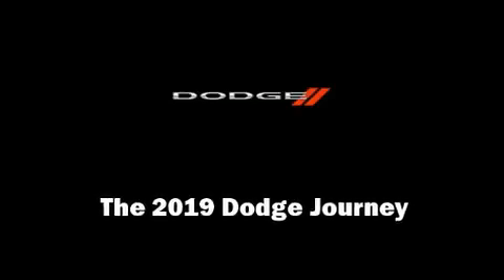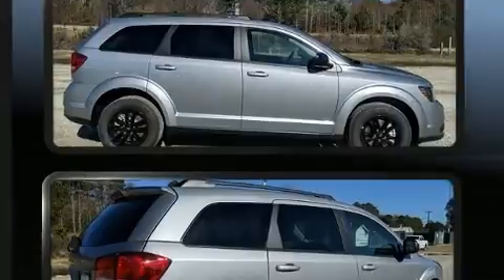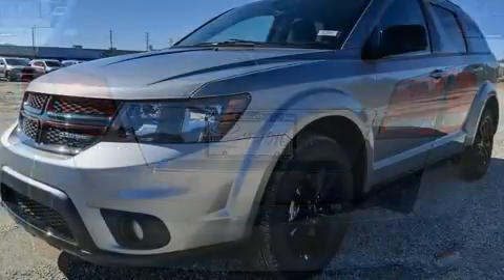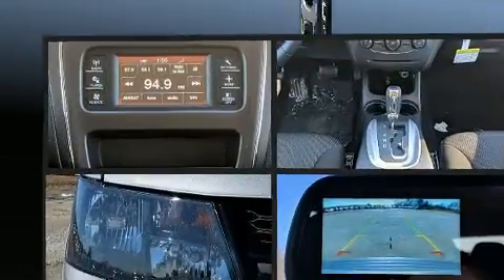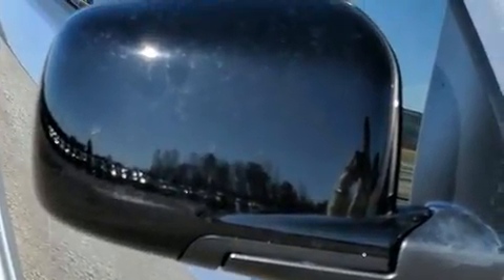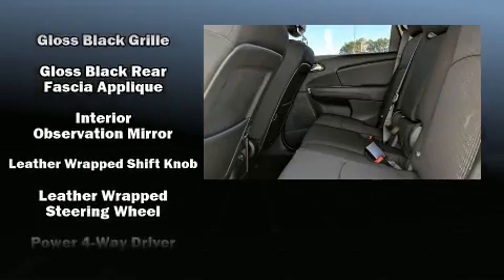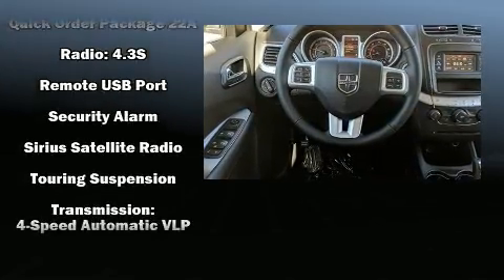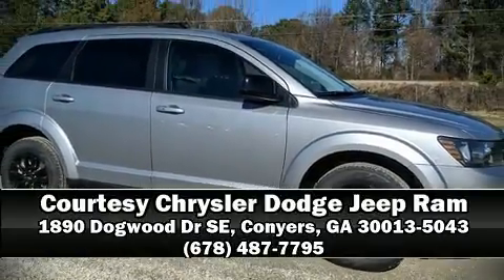2019 Dodge Journey SE in Conyers, GA 30013-5043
1890 Dogwood Dr SE
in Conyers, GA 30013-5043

Introducing the 2019 Dodge Journey. Dodge prioritized practicality, efficiency, and style by including: front and rear reading lights, front dual-zone air conditioning, front fog lights, telescoping steering wheel, remote keyless entry, a roof rack, and cruise control. Passengers in the third row enjoy seat back reclining functionality, providing an extra level of comfort and convenience. Premium sound drives 6 speakers, providing you and your passengers a sensational audio experience. Dodge ensures the safety and security of its passengers with equipment such as: dual front impact airbags, head curtain airbags, traction control, brake assist, anti-whiplash front head restraints, a security system, and 4 wheel disc brakes with ABS. Various mechanical systems are monitored by electronic stability control, keeping you on your intended path. Our team is professional, and we offer a no-pressure environment. They'll work with you to find the right vehicle at a price you can afford.